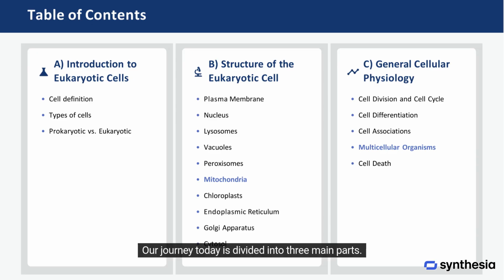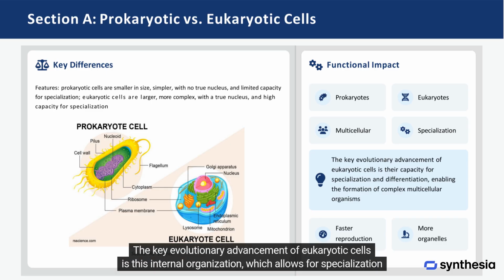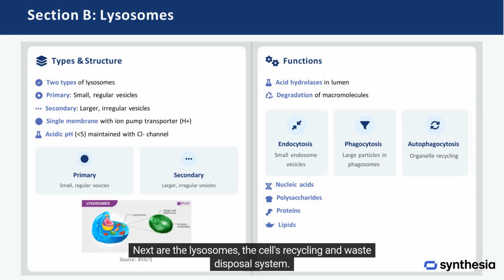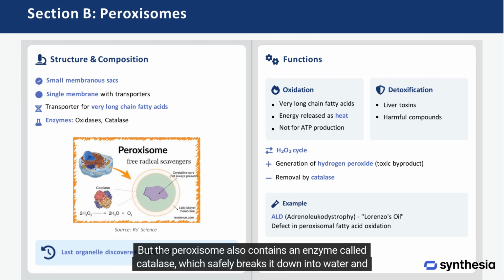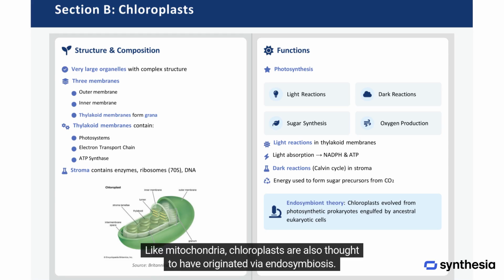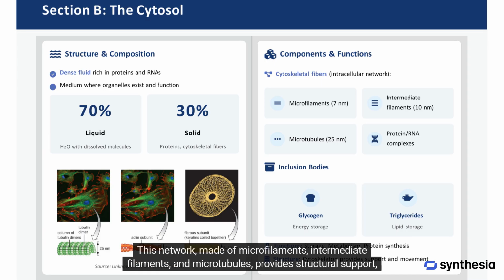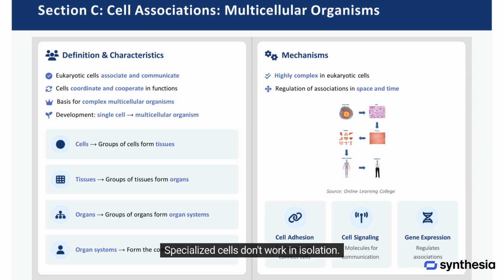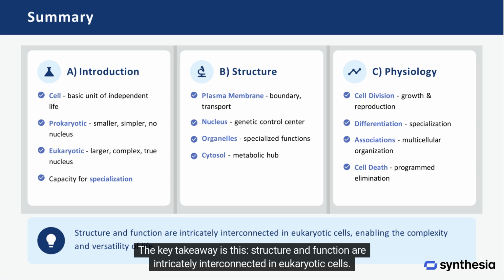Introduction To Eukaryotic Cells - 2ndEd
Introduction to the Anatomy and Physiology of Eukaryotic Cells (2nd Edition)